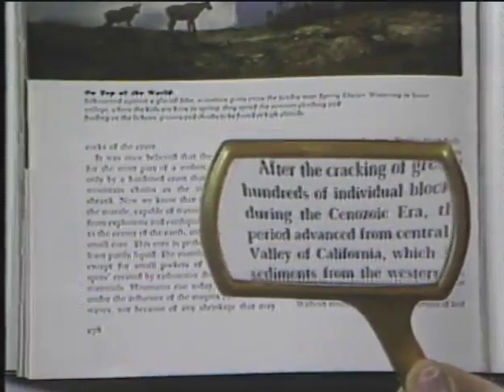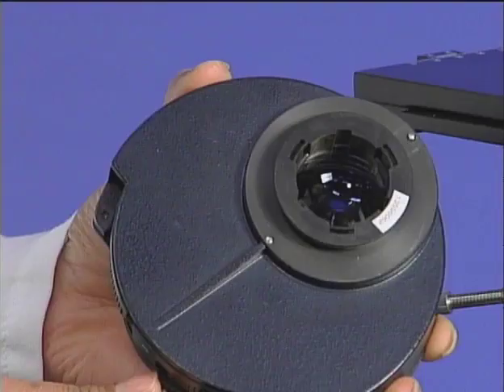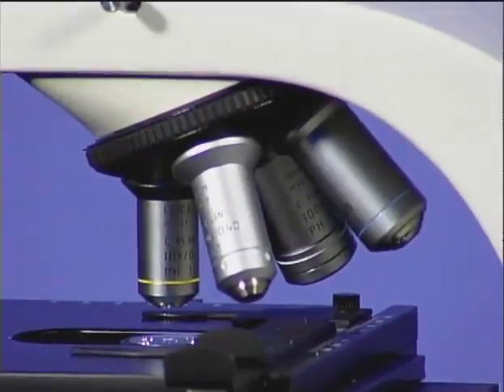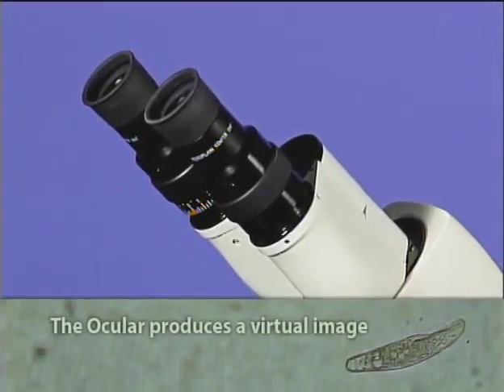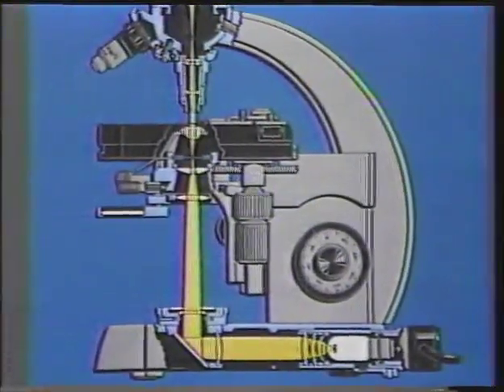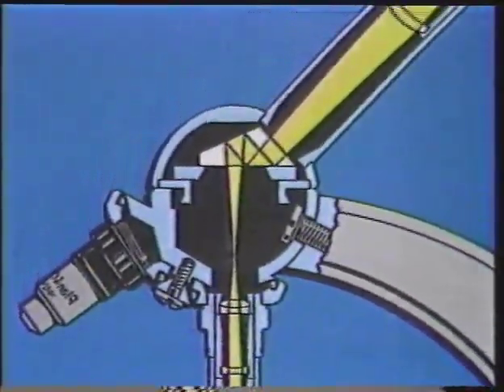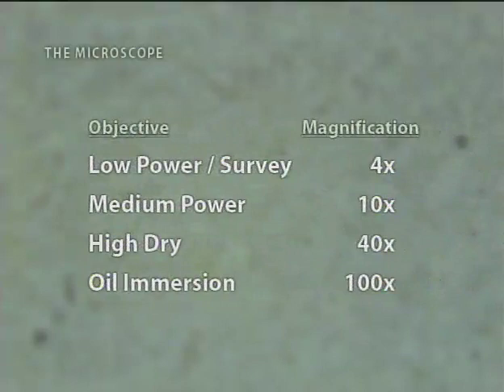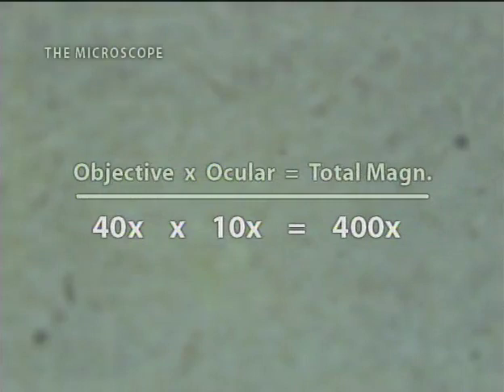The Microscope: Lens Systems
A chapter from "The Microscope" DVD, used in Capital science courses.